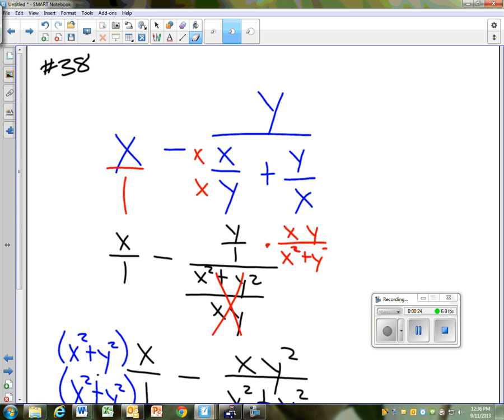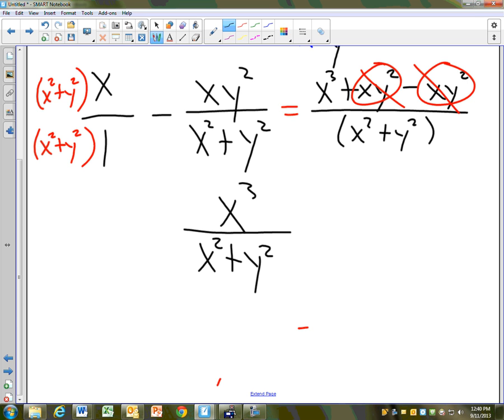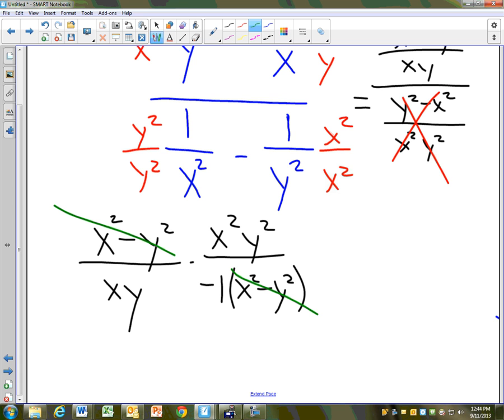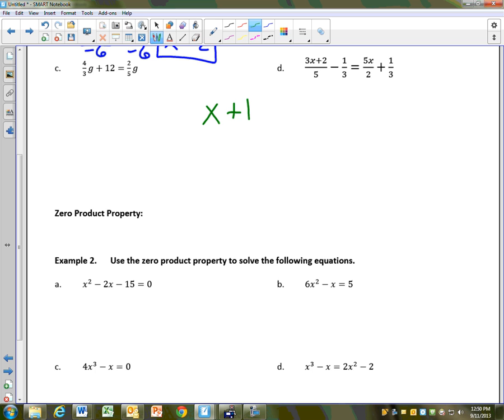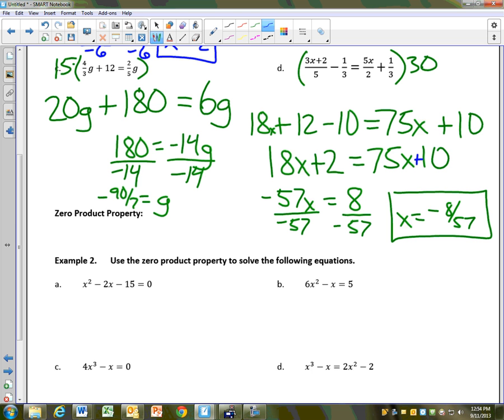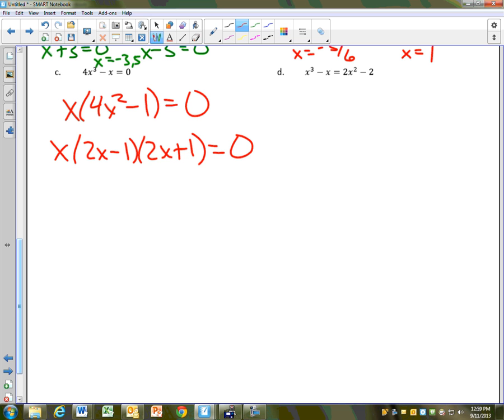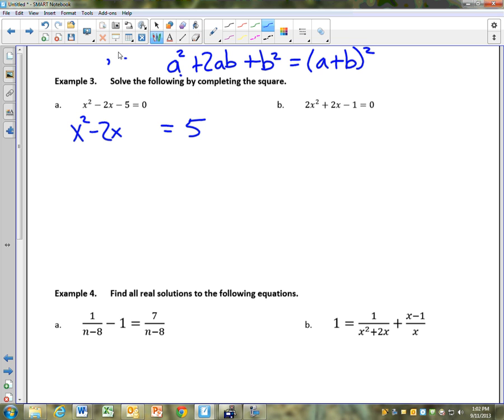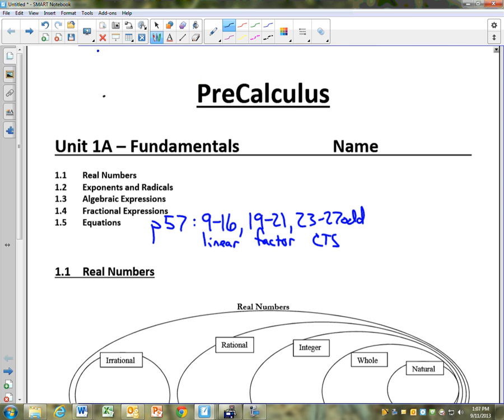Precalculus Unit 1.5 Notes Solving Equations Video 1